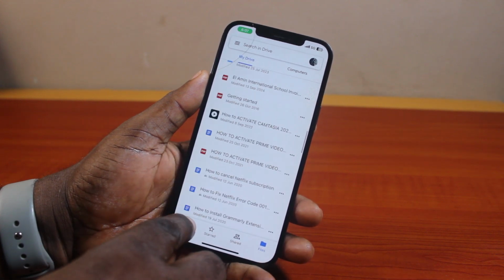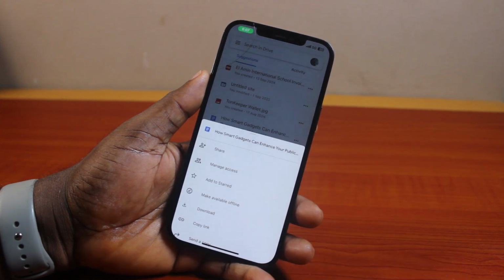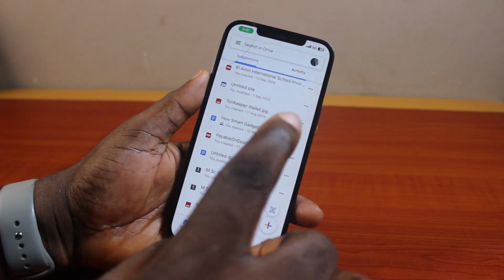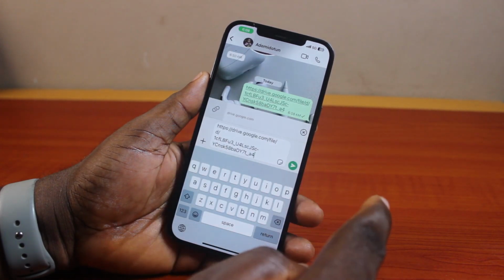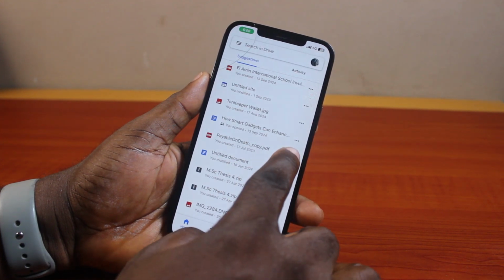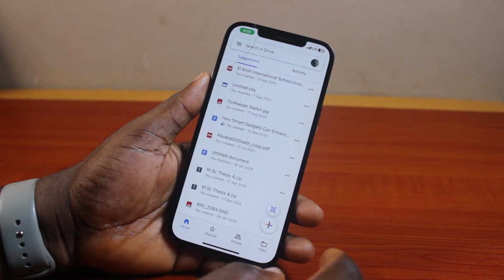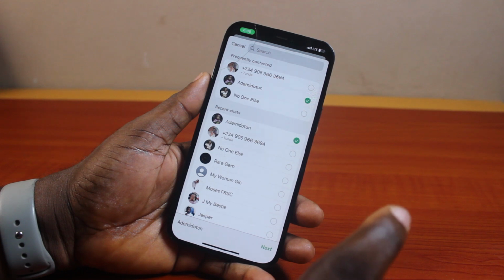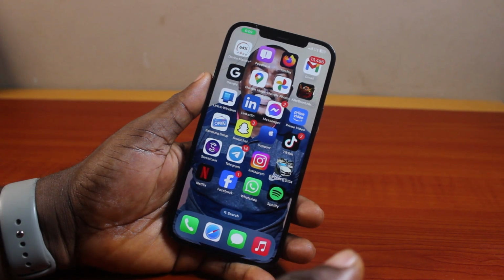How to Share Drive Link on WhatsApp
How to share drive link on WhatsApp. If you want to share Google Drive link on WhatsApp here are the steps to take.

Cheap iPhone
Cheap Samsung Phone
Cheap Apple Watch
Cheap Digital Camera
Cheap YouTube Microphone
Cheap MicroSD Card